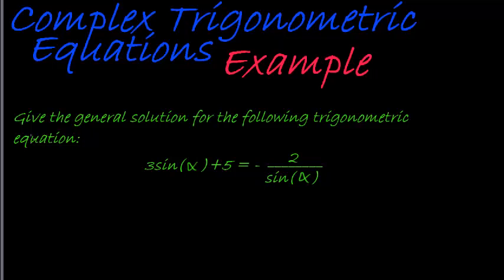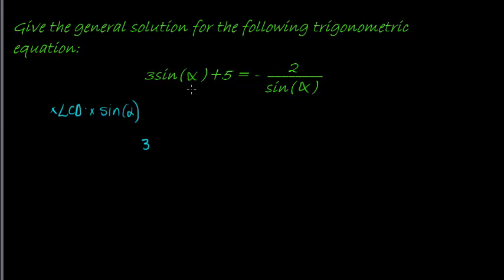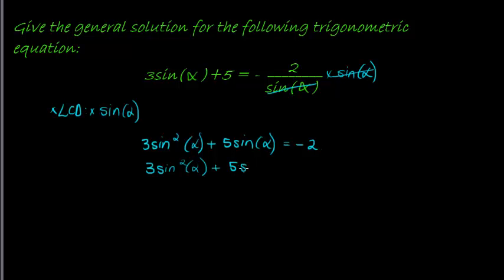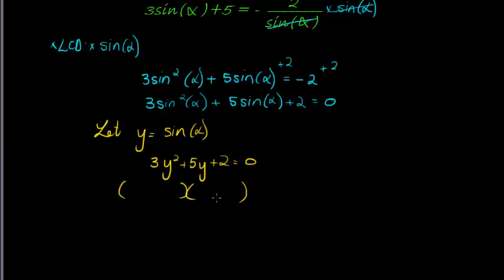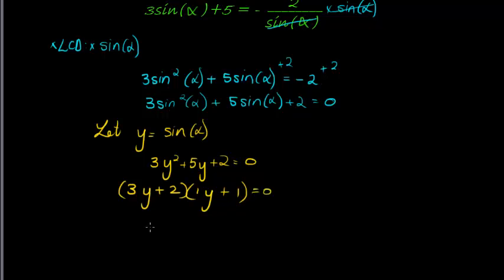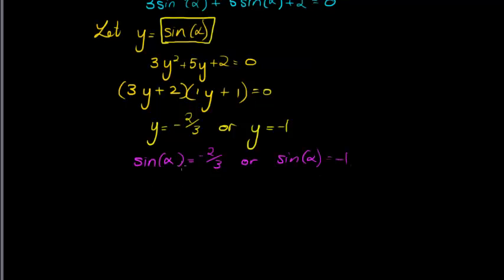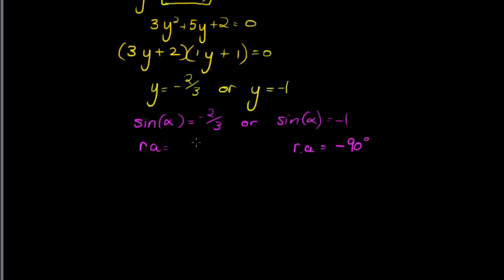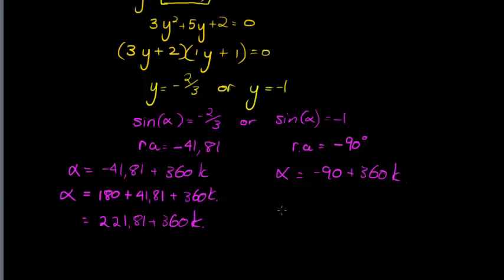More Complex Trigonometric Equations example 3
Find the general solution for the quadratic trigonometric equation